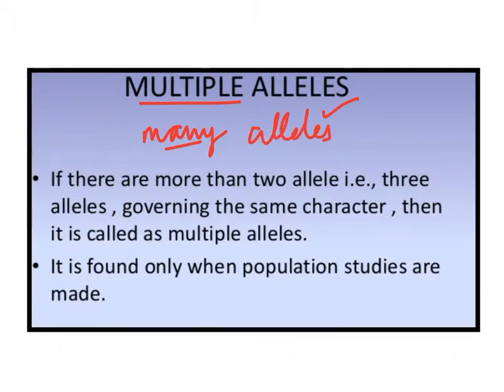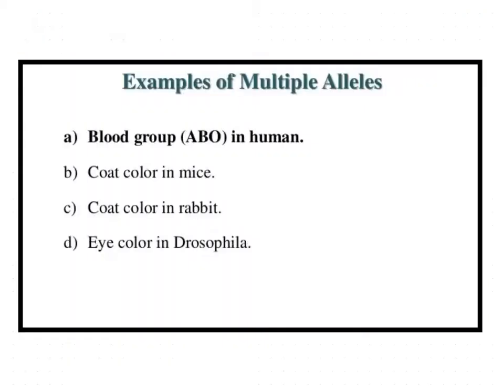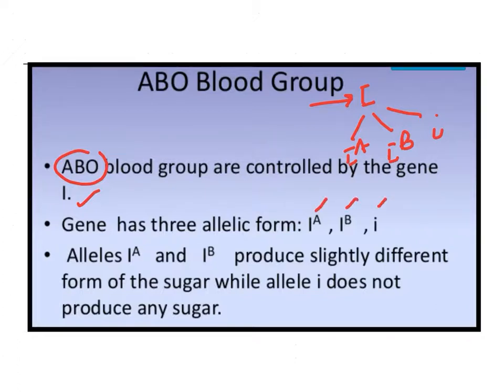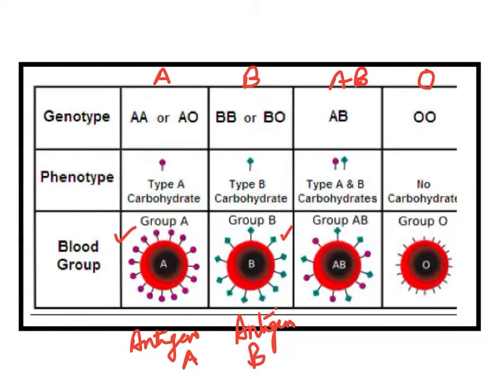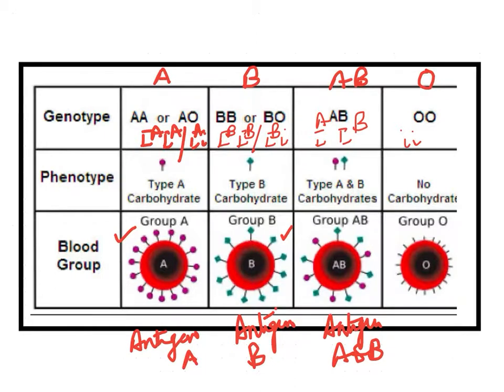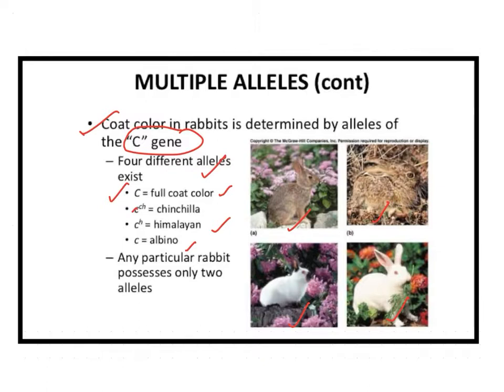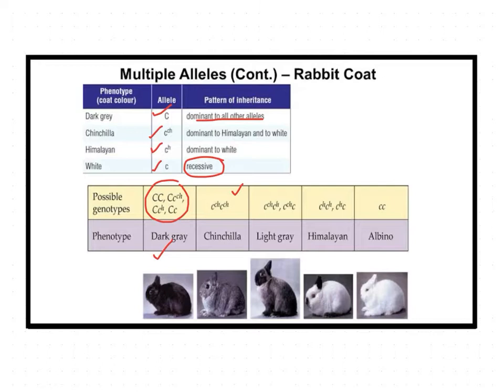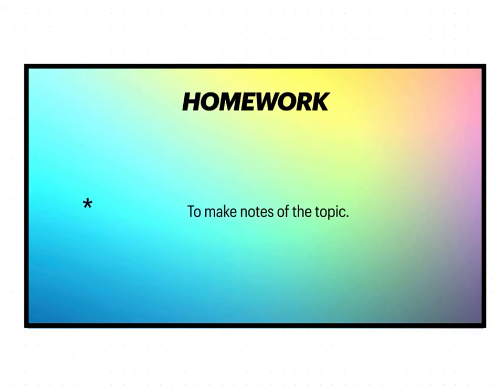Class 12,Chapter 5 ,Multiple Alleles,Biology